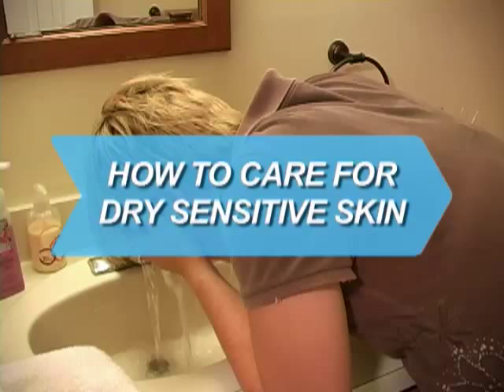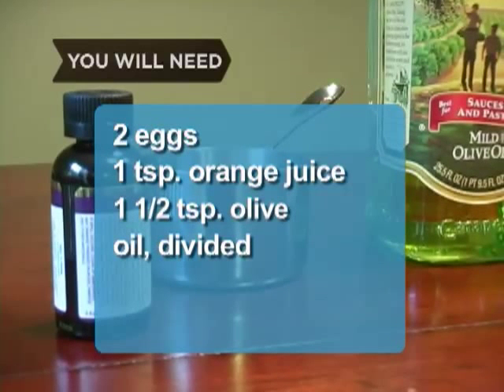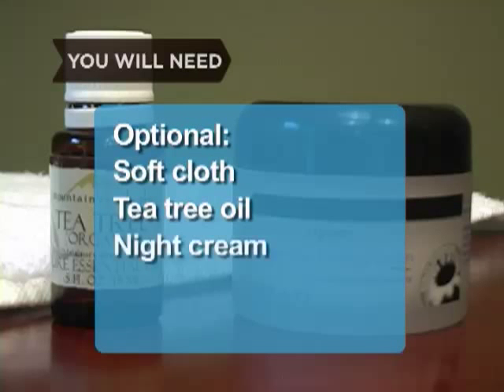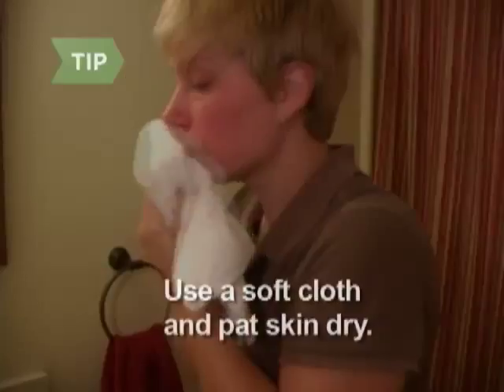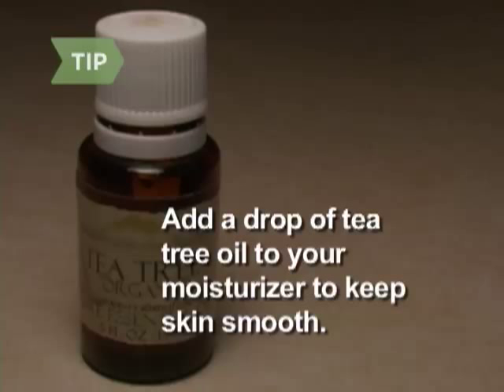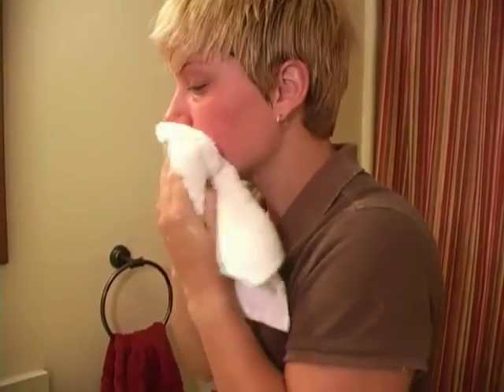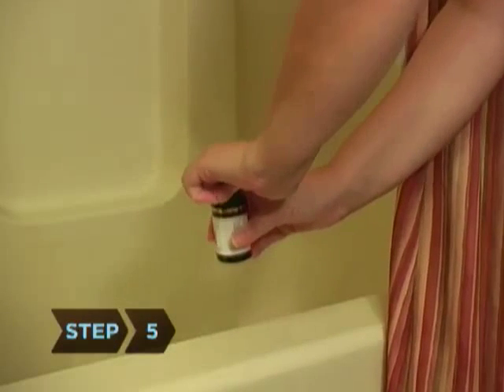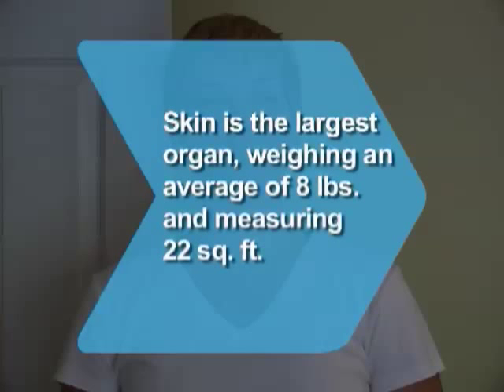How to Care for Dry Sensitive Skin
If you're one of the 100 million Americans with dry, itchy skin, find relief with these home remedies and lifestyle tips.

Step 1: Clean dry skin
Make a daily skin cleanser by mixing together an egg yolk, orange juice, 1 teaspoon olive oil, and a few drops each of rose water and lime juice. Apply to your face, wait 15 minutes, rinse, and pat dry.

Tip
Use a soft cloth to dry your skin, and avoid rubbing.

Moisturize immediately after your morning cleansing with a moisturizing cream. Thicker moisturizers provide a seal that keeps water from escaping.

Tip
Tea tree oil penetrates the skin’s cells. Add a drop to your moisturizing cream to keep your skin smooth.

Step 3: Apply a toning mask
Make a toning mask with the other egg, honey, a half-teaspoon olive oil, and a few drops of rose water. Apply, wait 15 minutes, rinse, and pat until the skin is damp.

Step 4: Use a night moisturizer
Use a thick cream moisturizer at night. Allow five minutes for absorption and then blot the excess.

Tip
Apply night cream a half-hour before going to bed to prevent puffiness around the eyes.

Step 5: Limit bath time
Limit bath time and use moisturizing soaps. Add lavender oil to bath water to promote moisture.

Step 6: Take a milk bath
Take a bath once a week with the powdered milk and almond oil in warm water.

Step 7: Use a humidifier
Use a humidifier, especially in the winter months.

Skin is your largest organ, weighing an average of eight pounds and measuring 22 square feet.